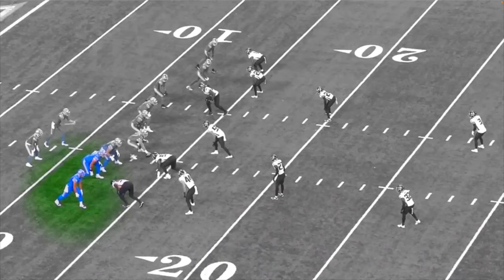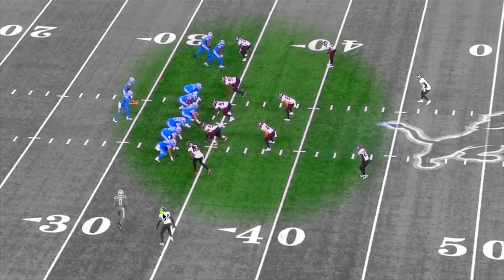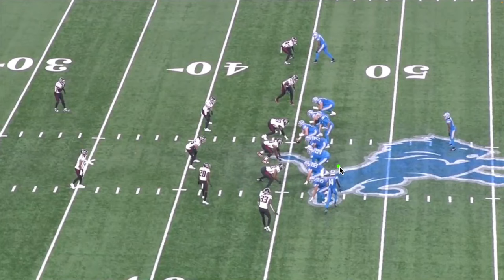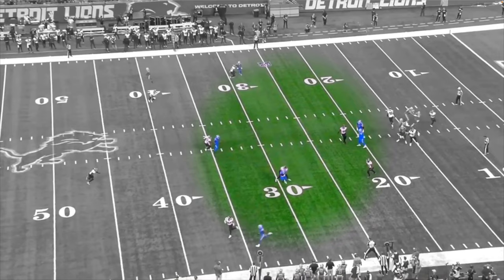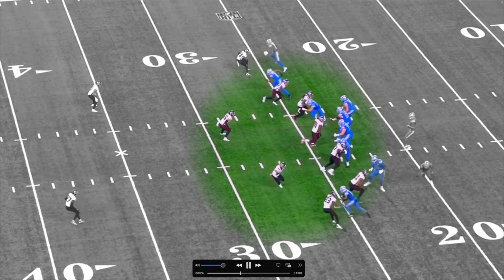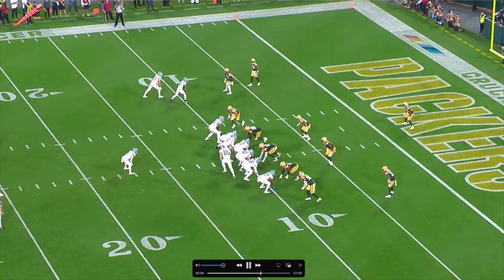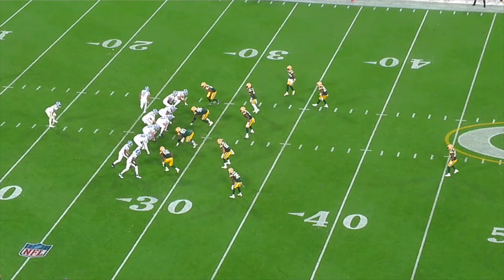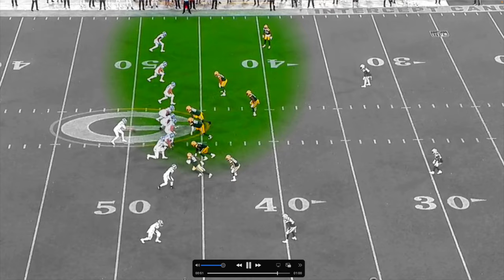Film Study: Lions Rookie Sam LaPorta Is a Beast!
Today we're breaking down Detroit Lions Rookie Tight End Sam LaPorta
whose shown so far in the 2023 NFL Season he can play with the best of em. In the clips we go over, it shows how he did against the Atlanta Falcons and the Green Bay Packers.